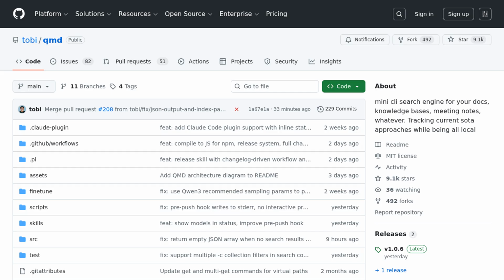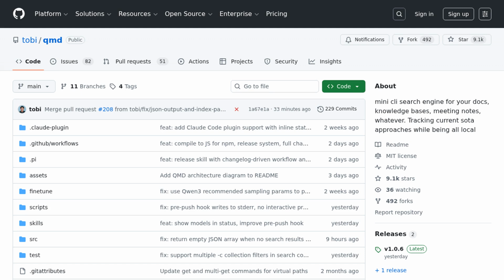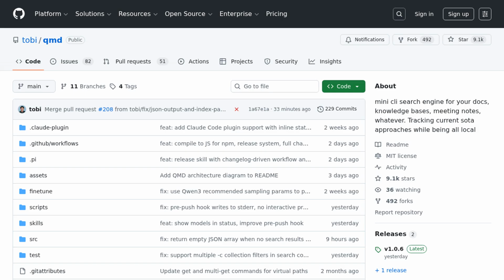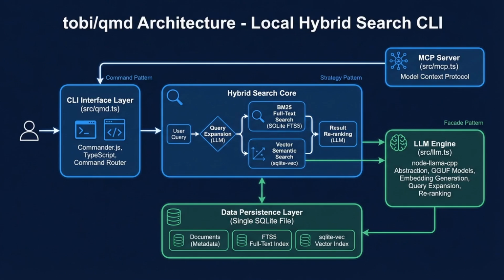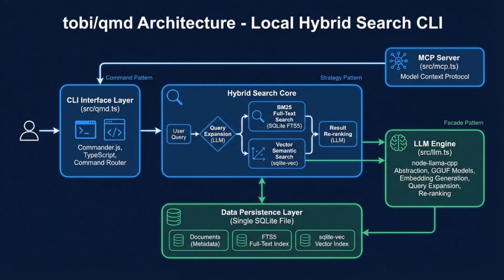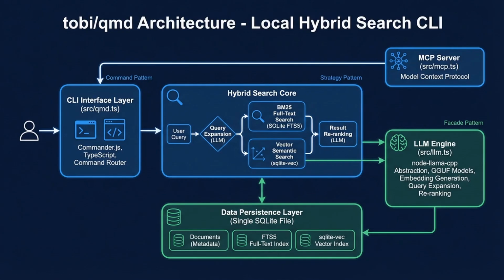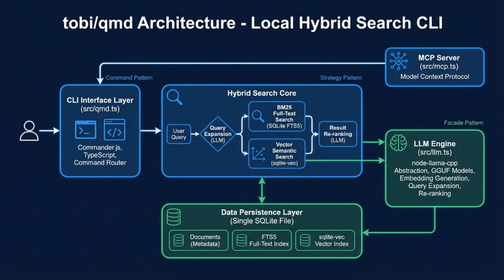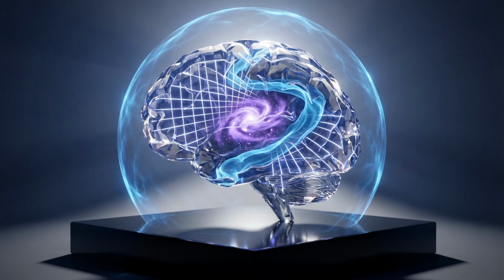Challenging Notion AI Search! qmd: 100% Local, Your Markdown Notes Can Have a Brain Too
Notes scattered everywhere, impossible to find what you need? In this episode, we do a deep dive into `qmd`, a super cool project that turns your Markdown note library into your own personal intelligent brain — and it runs 100% locally! This isn't a quick overview; we're fully breaking down the technical details of a project and exploring how it challenges Notion AI Search.

🔥 This Episode's Project:
🧠 **tobi/qmd**: A local search engine designed specifically for personal knowledge bases, giving your Markdown notes an AI brain so you never have to worry about losing track of information again!

🎯 Deep Dive Highlights:
• **100% Local Architecture**: How it uses `node-llama-cpp` and GGUF models to guarantee absolute data privacy.
• **Hybrid Search Pipeline**: Breaking down how it combines traditional keyword search with AI semantic search to improve accuracy.
• **Balancing Performance and Privacy**: Analyzing the technical challenges and solutions QMD uses to achieve high-performance search on local devices.
• **Use Cases**: Beyond notes — where else can you use it? From meeting records to technical documentation management.

⏱️ Timestamps:
00:00 Opening
00:10 Introduction
00:27 tobi/qmd
05:28 Closing

What tools are you currently using to manage your notes?